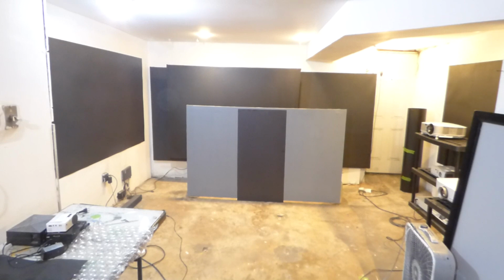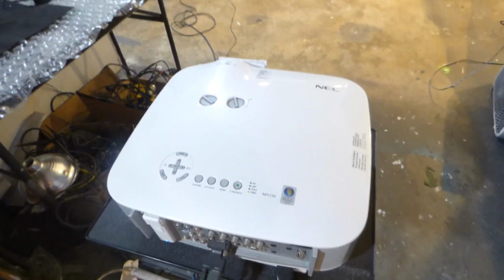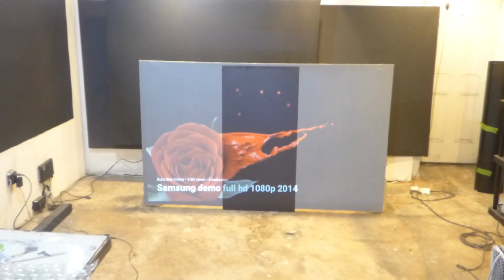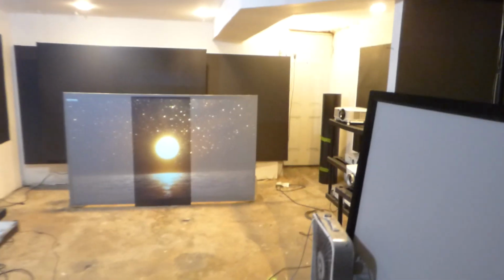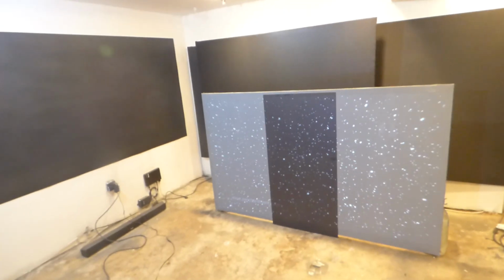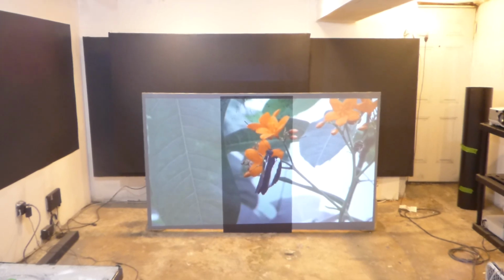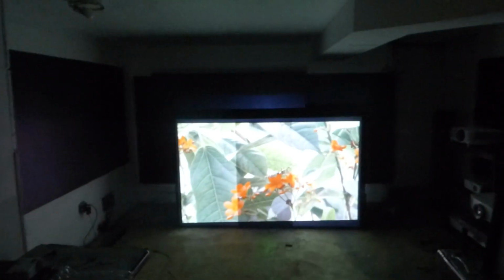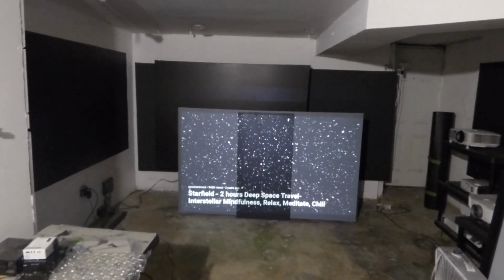SUPREME 7 VS A DARK GREY SCREEN WHY TRUE CONTRAST IS EVERYTHING!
For more info or to place and order on our amazing screen paints visited.